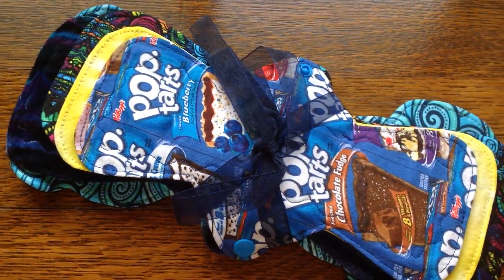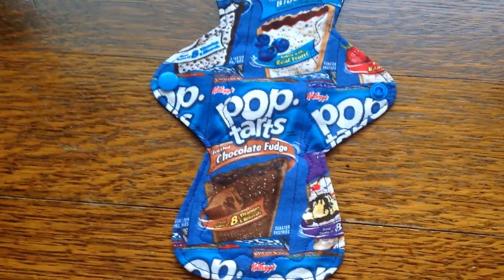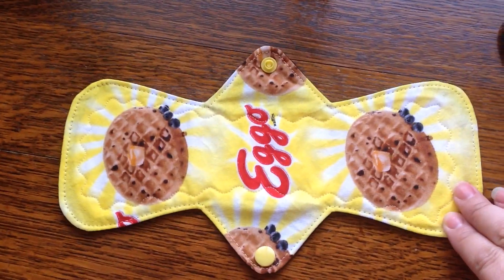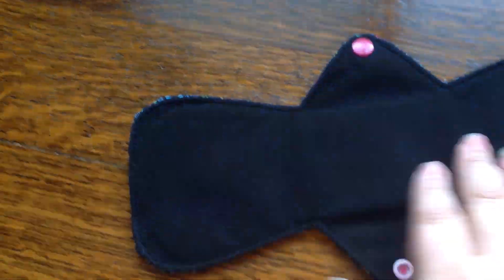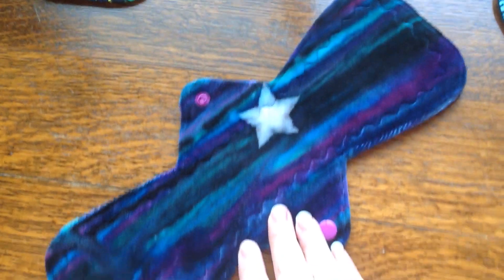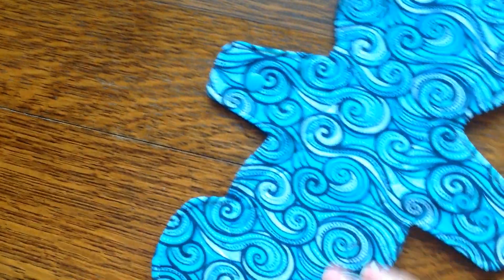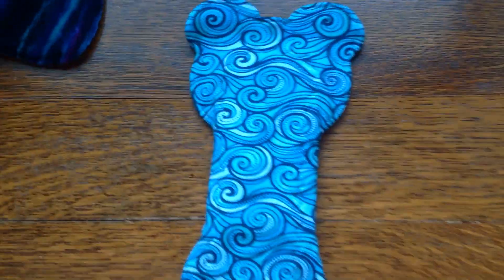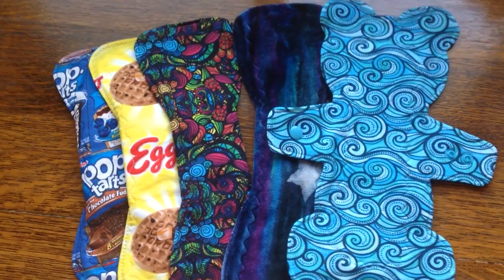Fluffy Mail: Grayson Street Emporium cloth pads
These were all custom ordered pads and liners. I chose the fabrics, lengths, and absorbency. They are super thin and I love them all!!!